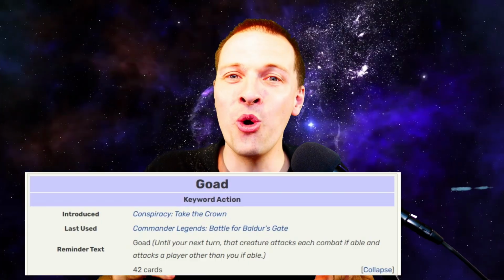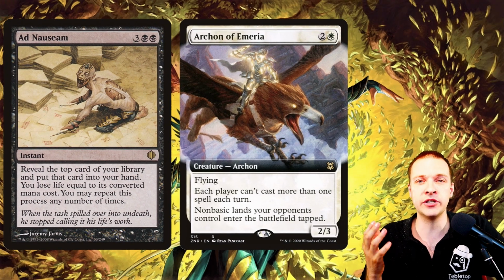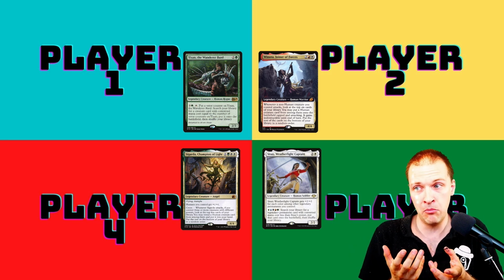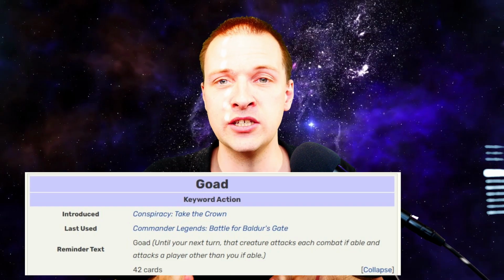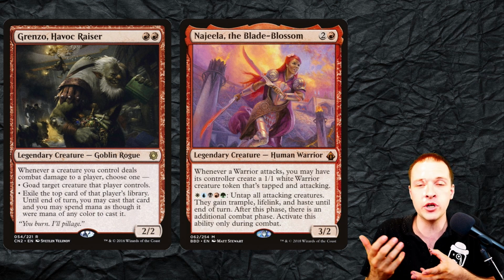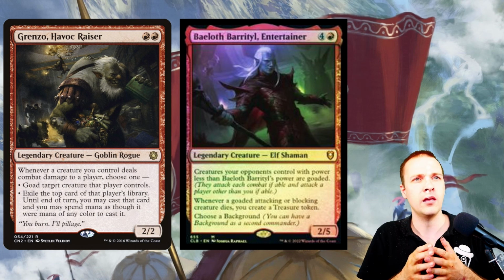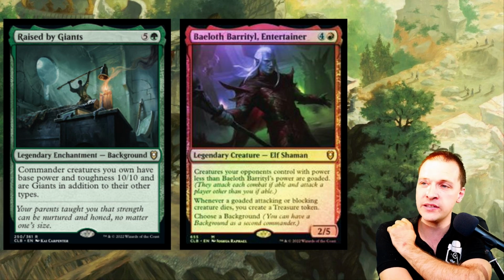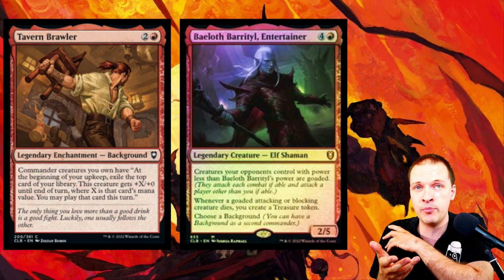baeloth barrityl entertainer cEDH card review lets talk about goad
Goad is a really cool mekanik! We can use opponents creatures to kill opponents! Why is no one doing that?!?!?! Oh yeah I forgot. No one plays creatures in cEDH. But that is kinda changing. Commander decks have started to have more and more creatures in them. So I think this is something we should talk about a bit.

W A N N A W A T C H G A M E P L A Y